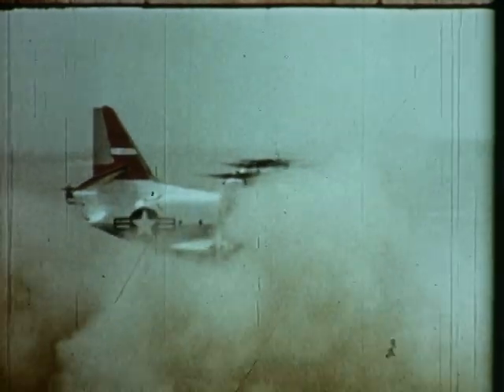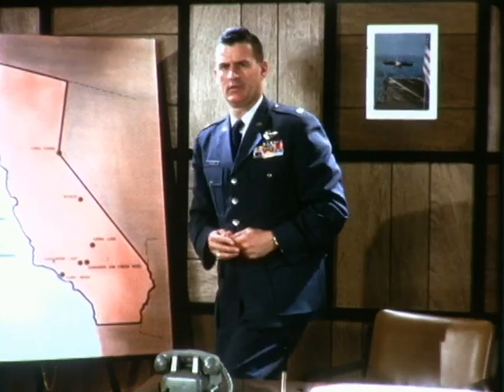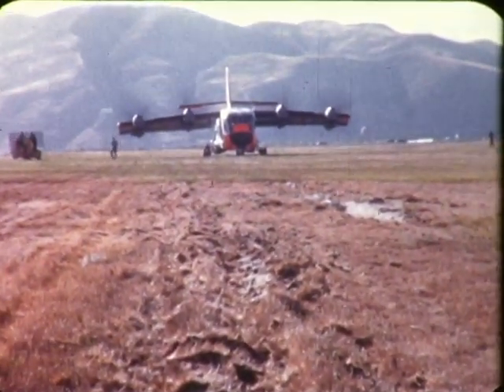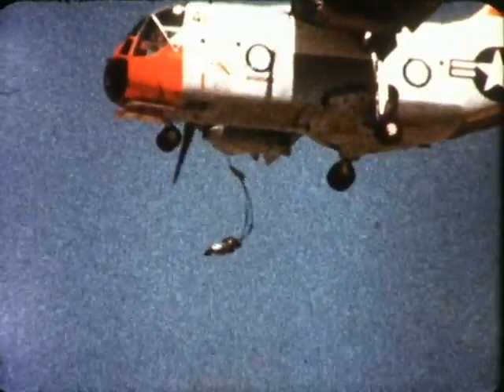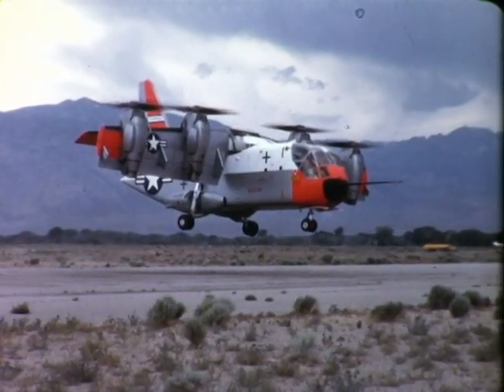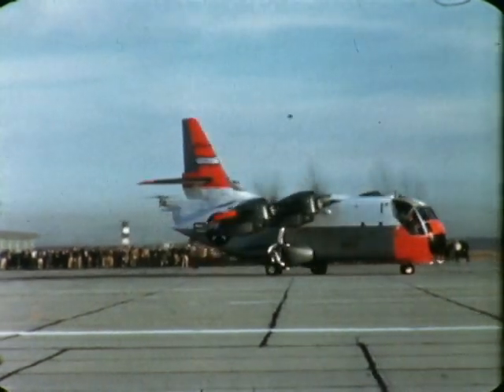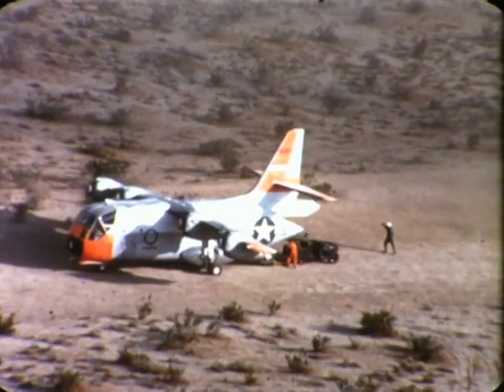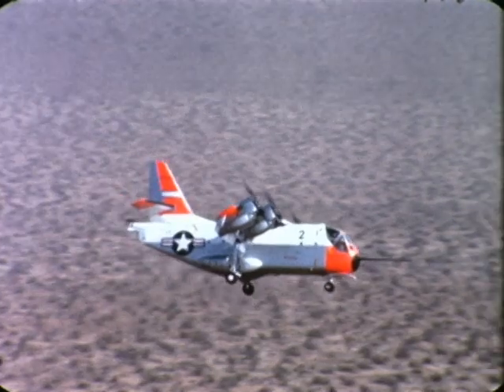F 2371 XC-142 VTOL Operational Tests